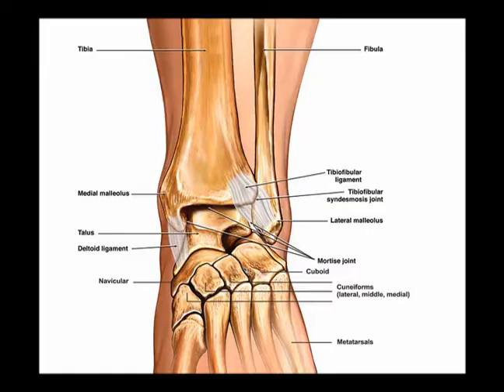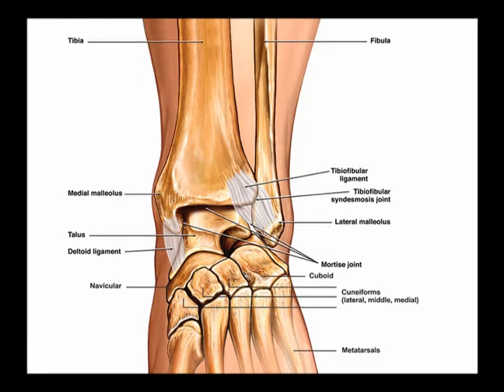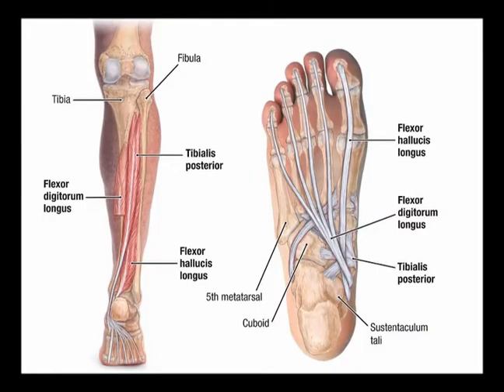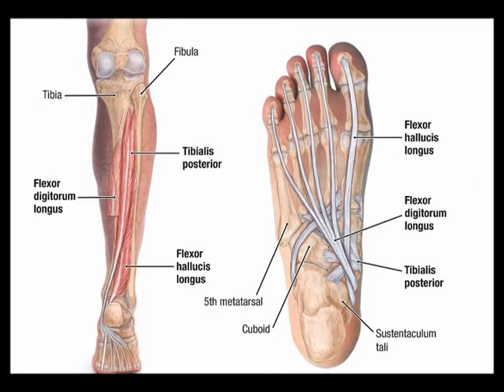Shin Splints (AKA Medial and Lateral Tibial Stress Syndrome)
Dr Ozello's Sports Medicine Report: Shin Splints (AKA Medial and Lateral Tibial Stress Syndrome)

Shin splints is one of the most common ailments associated with running. The source of this overuse injury is the cumulative effect of repetitive stress on the feet and lower legs, combined with faulty biomechanics of the feet.
  The deep-seated, achy, dull, throbbing pain of shin splints is usually worse in the morning. The shin is tender to the touch. Redness, warmth, swelling and small bumps may be present on the anterior lower leg.
      The pain of shin splints is spread over a wide area. The pain distribution may be as large as half of the shin. Shin splints can be located on the inner or outer aspect of the front of the lower leg. It is more common on the medial aspect than the lateral, side.
  The primary extrinsic source of shin splints is overtraining, or doing too much too soon, in combination with insufficient rest.
  Poor biomechanics in the foot and lower leg play a major role in the origin of shin splints. Hyperpronation (AKA Overpronation) is a major intrinsic factor in the development of shin splints.
  When we step down, the foot rolls slightly inward and downward. This motion is called pronation. Hyperpronation is too much inward and downward motion of the foot and ankle when bearing weight. Hyperpronation places a great deal of unnecessary stress on the lower leg. Hyperpronation causes the tibialis posterior muscle to overwork in an attempt to stabilize foot and ankle motion.
  The tibialis posterior muscle originates over a wide area of bone on the medial aspect of the tibia. The tibialis posterior runs downward toward the foot. Its tendon travels around the inner ankle and attaches to several bones on the bottom of the foot.
      When contracted in a positive or concentric action the tibialis posterior flexes the foot downward and inward. These motions are called plantar flexion and inversion. When contracted in a negative or eccentric manner the tibialis posterior helps to prevent Hyperpronation.
Hyperpronation and the repetitive stress of Hypertraining forces the tibialis posterior muscle to overwork in an attempt to stabilize foot motion. When overworked, the tibialis posterior muscle becomes extremely tight and begins to pull excessively at its large origin area on the tibia. This intense pull begins to tear the cover of the bone away from the bone, leading to the pain and tenderness of shin splints.
  The medical terminology name for shin splints depends on its location. Medial Tibial Stress Syndrome (MTSS) is located on the inner, or medial part, of the anterior lower leg. Lateral Tibial Stress Syndrome (LTSS) is located on the outer, or lateral, aspect of the anterior lower leg.